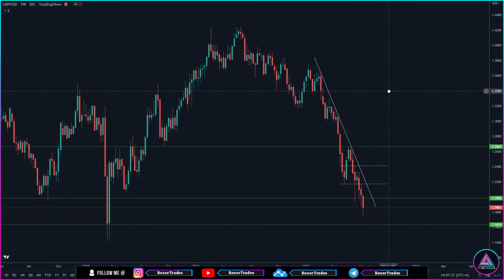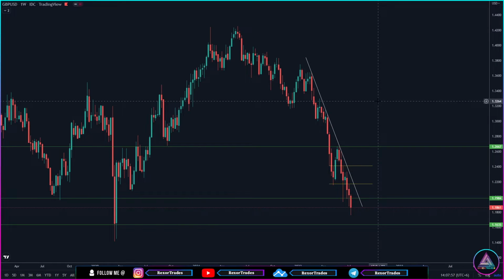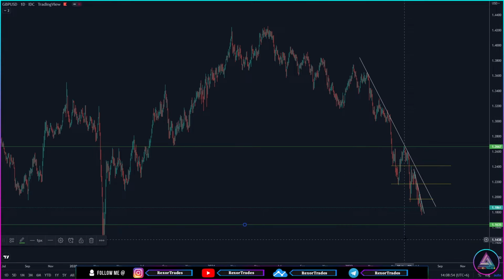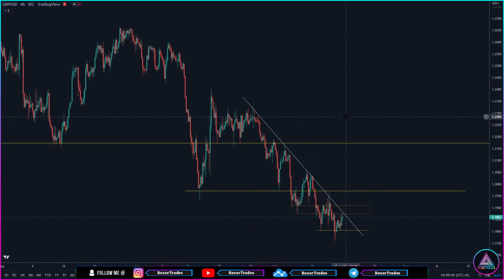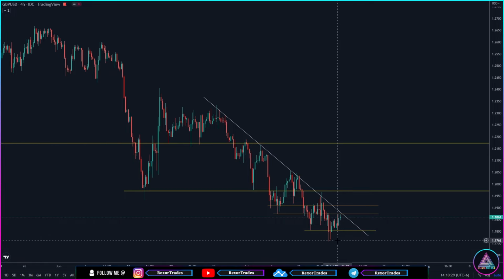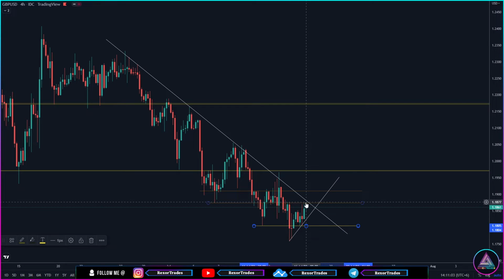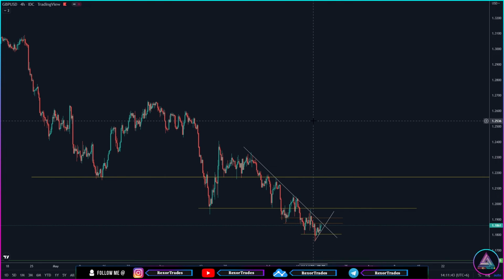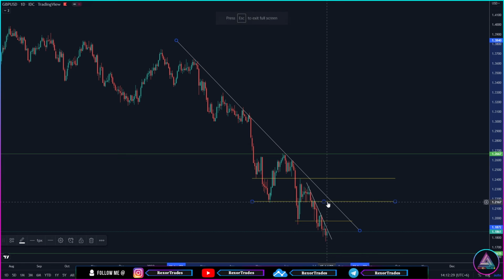GBPUSD Weekly Chart Analysis from 18th to 24th JULY 2022 | GU Market Analysis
GBPUSD technical chart analysis.
Forex Training and Analysis
📚• Trading Lessons
📈• Market Analysis
🔴• Live Trading